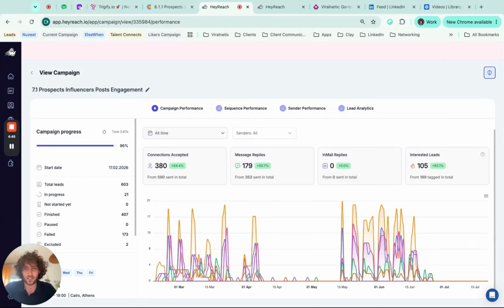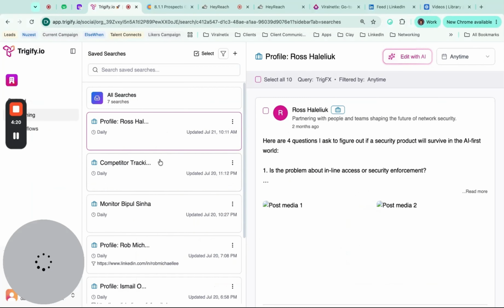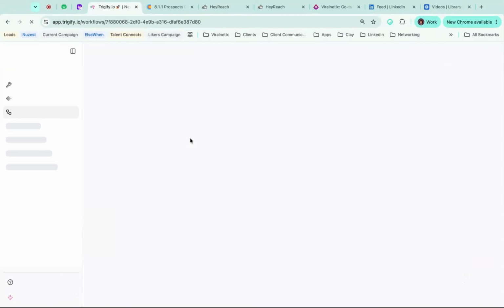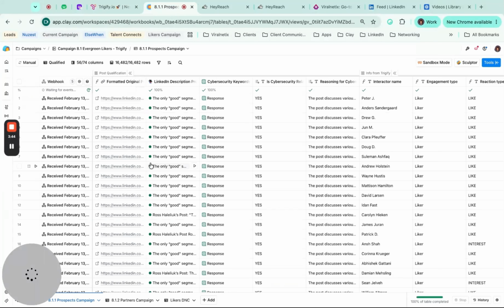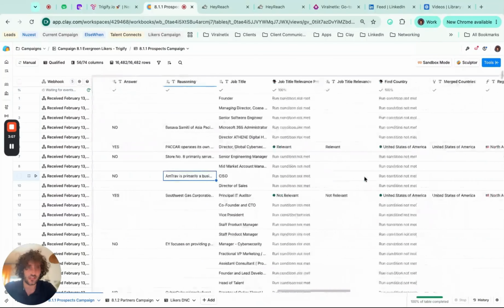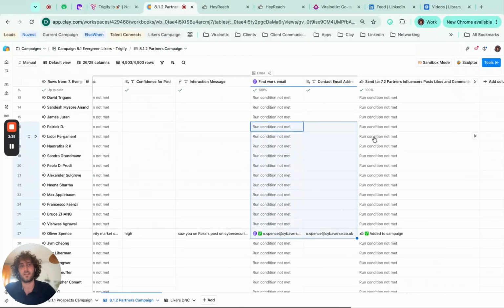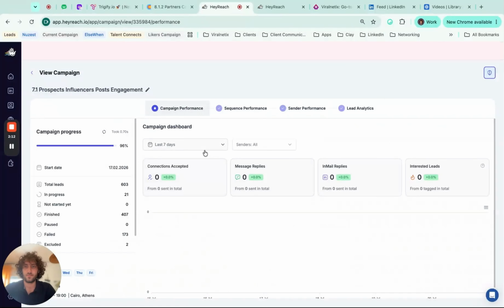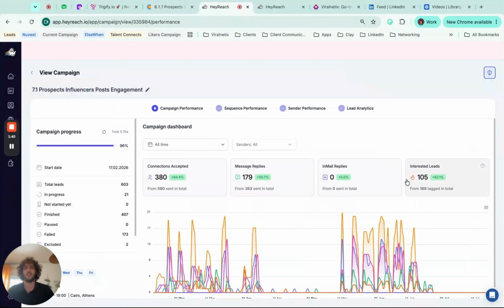How We Got 105 Interested Leads From One LinkedIn Campaign (Full Breakdown)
Full breakdown of a LinkedIn outreach campaign that turned 603 prospects into 380 accepted connections, 179 replies, and 105 interested leads.

In this video I walk through:
• The targeting: reaching people who engage with influencers' posts
• The campaign setup in HeyReach
• The real numbers: acceptance rate, reply rate, and interested leads

I run Viralnetix, a B2B outbound agency.

If you want us to build this for you, let's chat!